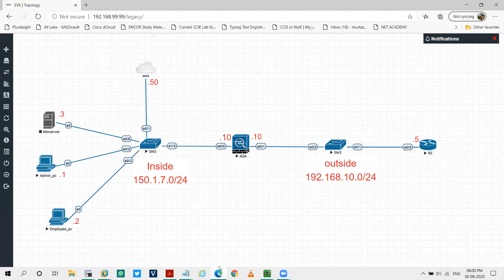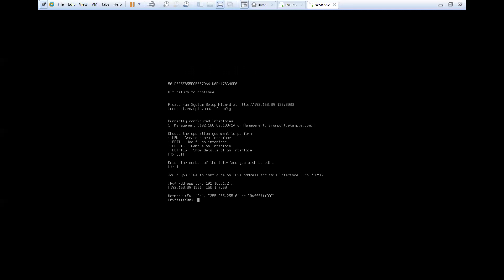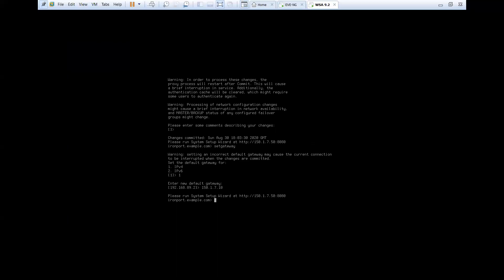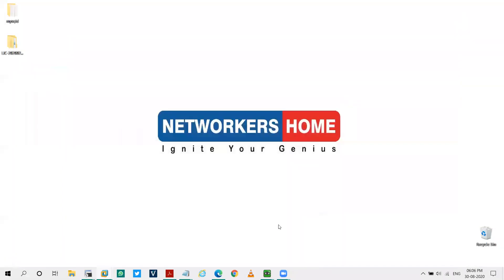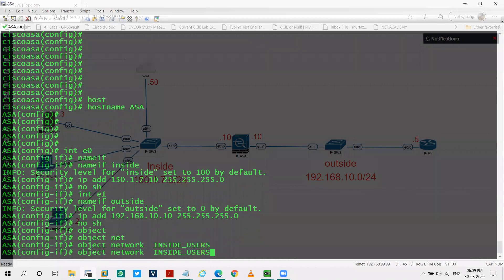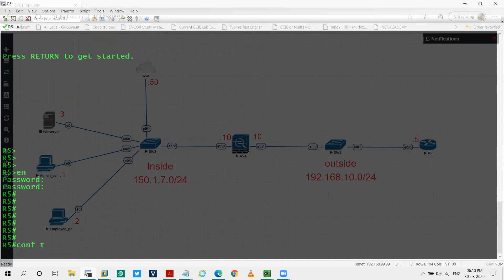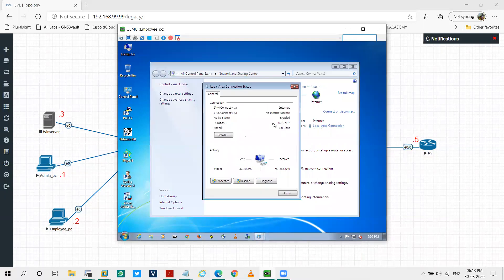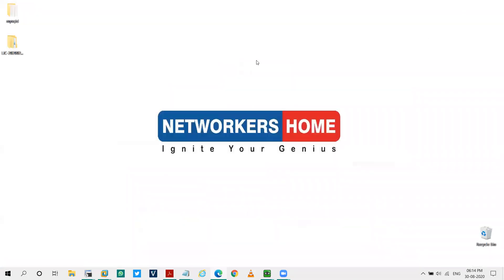Cisco WSA : Initialization via CLI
In this video, we dive into the basics of initializing the Cisco Web Security Appliance (WSA) using the Command Line Interface (CLI). We'll cover the essential steps to get your WSA up and running, ensuring a secure web gateway for your network. Whether you're new to Cisco WSA or looking to refresh your knowledge, this video provides a clear and concise guide to kickstart your configuration process.

📚 Placement Programs:
CCNA + CCNP Combo

📘 Cisco Courses:
CCNA Course 200-301

🔥 Firewall Courses:
F5 LTM v13

☁️ Cloud and Security:
AWS Associate